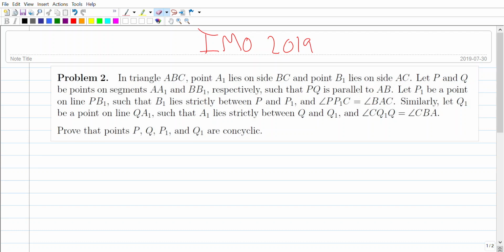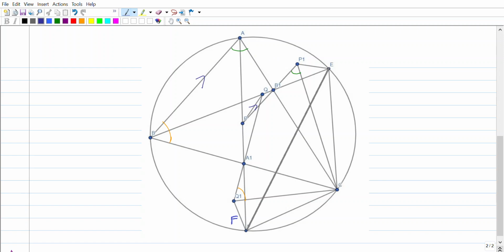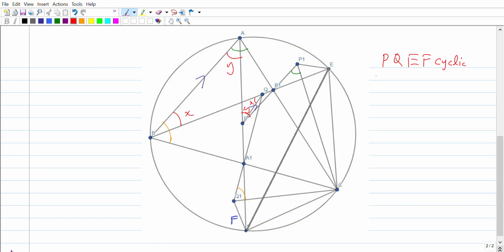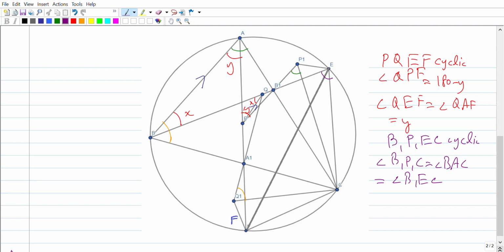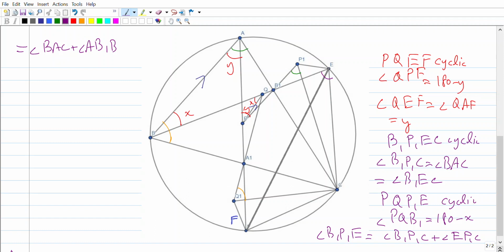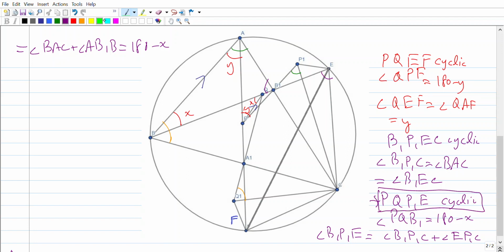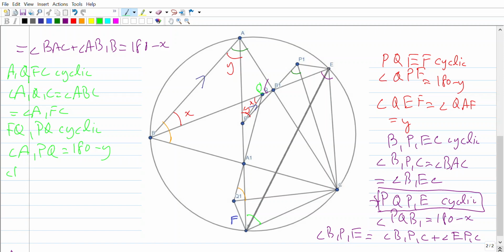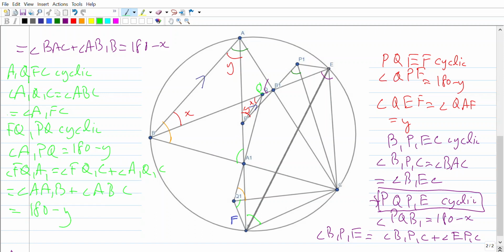IMO 2019 Problem 2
Category: Geometry